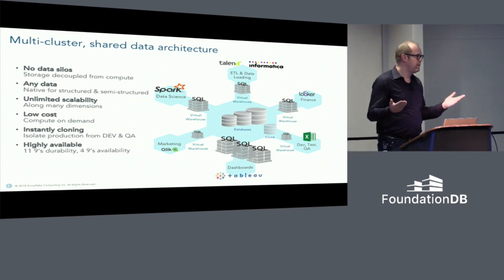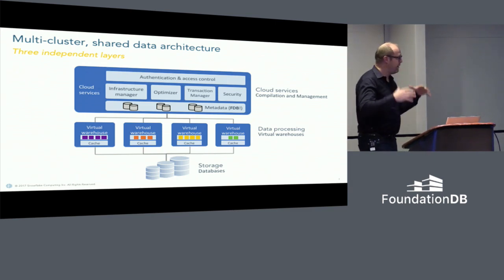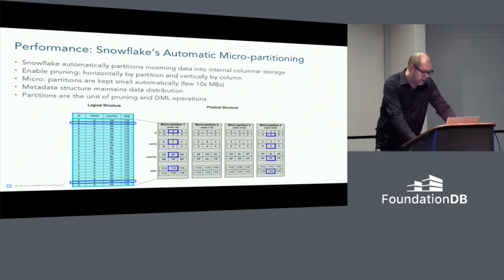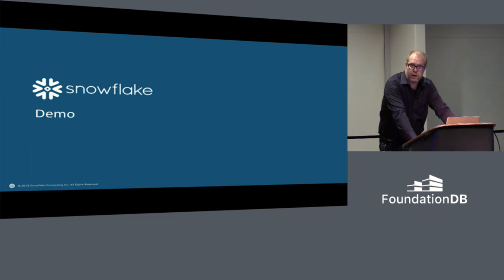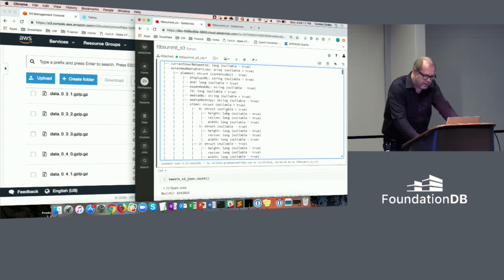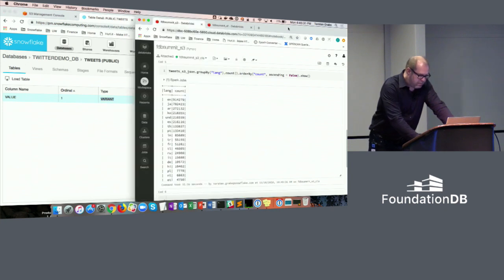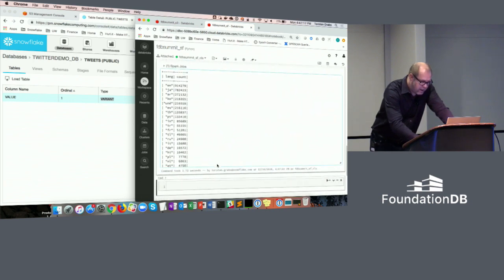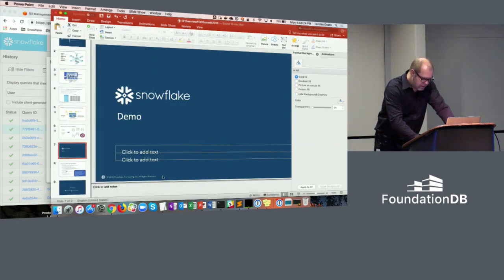Lightning Talk: Highlights of the Snowflake Elastic Data Warehouse - Torsten Grabs, Snowflake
Snowflake is an analytics database provided as a cloud service. The Snowflake data warehouse uses a new SQL database engine that built from scratch and was designed for the cloud. In this talk Sameet will describe the design of Snowflake's novel multi-cluster, shared-data cloud architecture. The talk will highlight some of the key features of Snowflakelike extreme and instant elasticity, support for semi-structured and schema-less data, and data sharing. The talk will also present upcoming features.